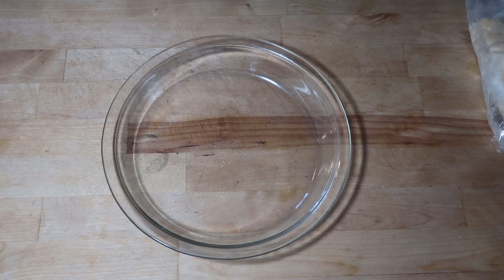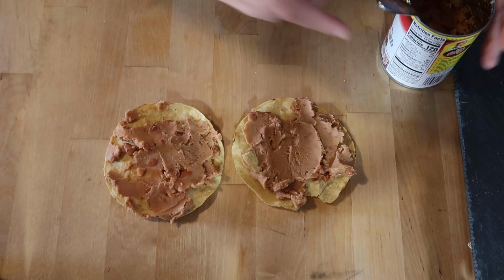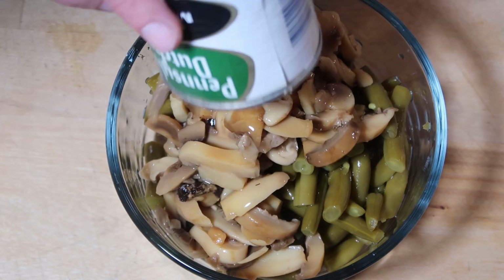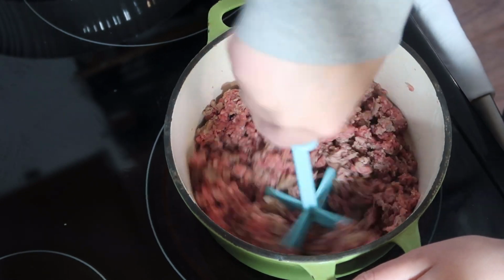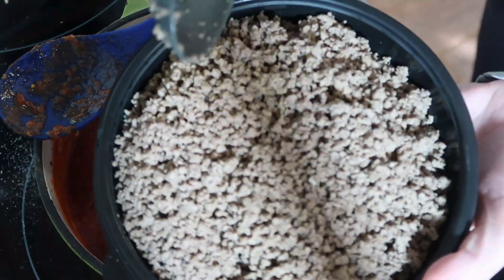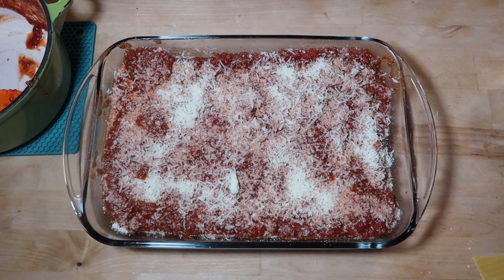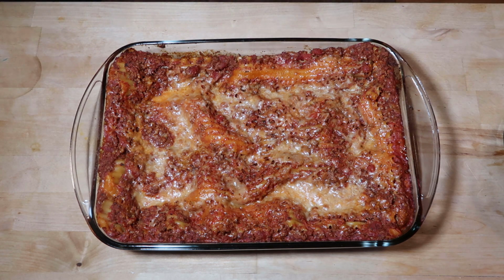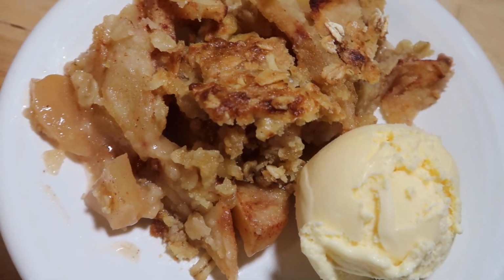SPEND THE DAY IN THE KITCHEN WITH ME 🍽 | REAL LIFE WHAT I EAT IN A DAY 😊 | DISHING DELIGHTS ✨